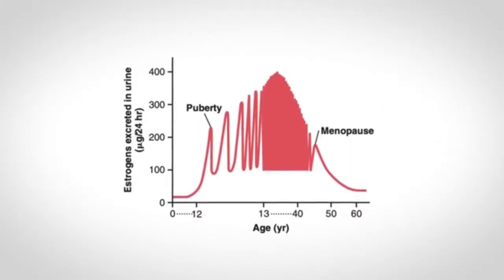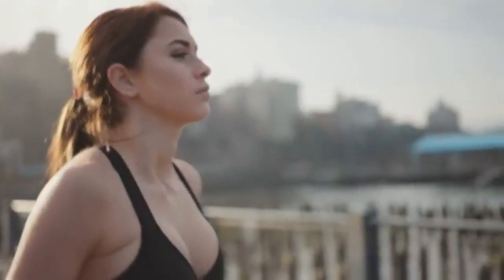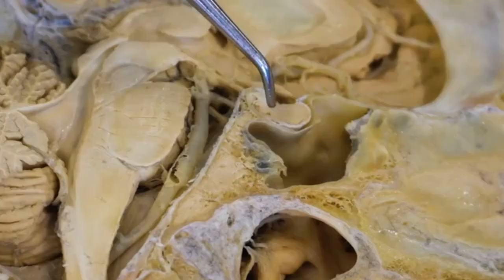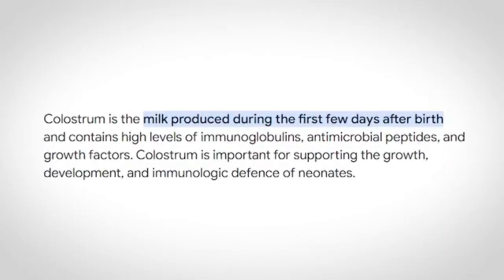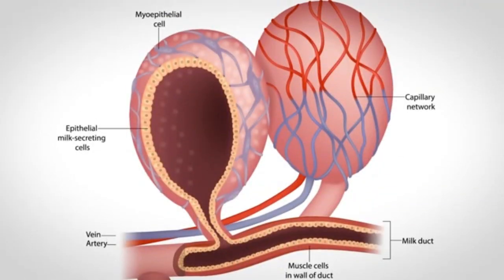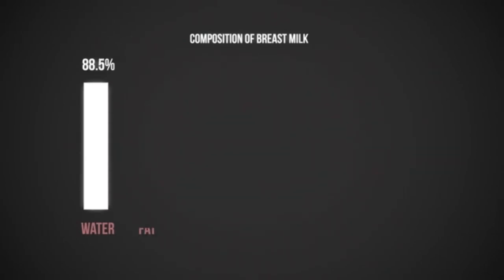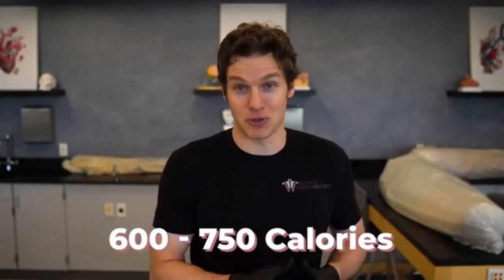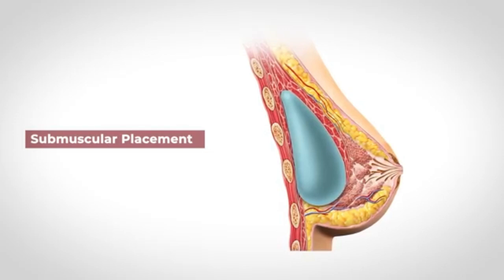The Power of Her Breast: Understanding Emotional and Physical Significance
Discover the emotional, physical, and psychological importance of a woman's breasts